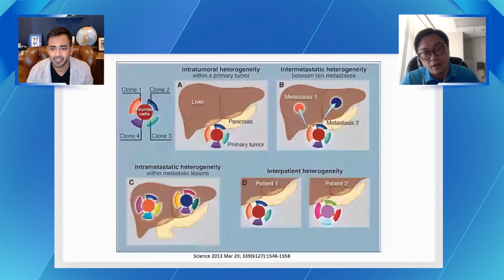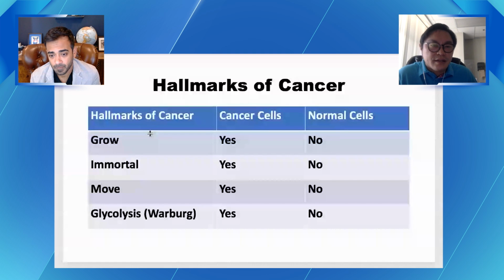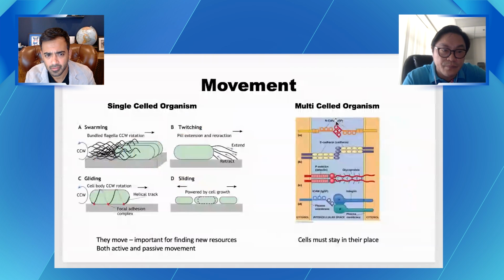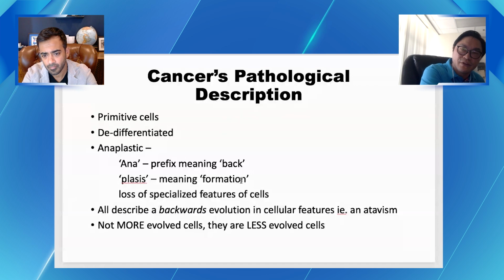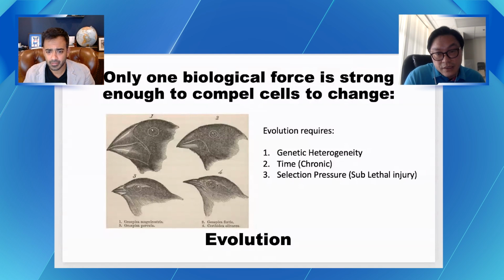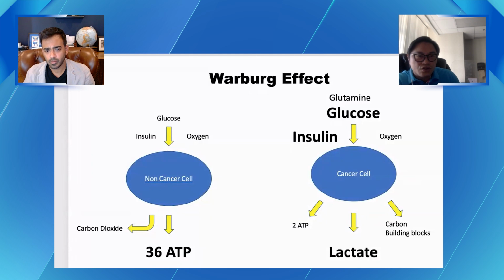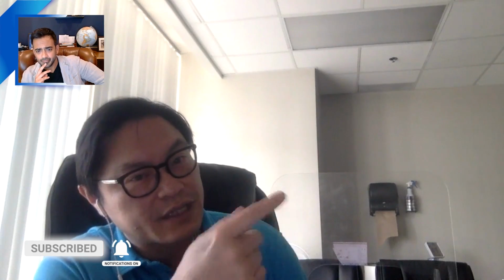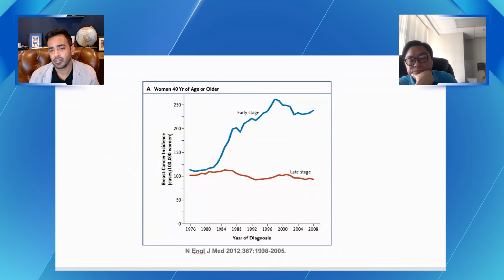The Surprising Link Between Intermittent Fasting, Diabetes, and Cancer. Dr. Fung Explains - Part 2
The Surprising Link Between Intermittent Fasting, Diabetes, and Cancer. Dr. Jason Fung Explains | PART 2 | TARGET: Cancer Podcast | Ep. 44

In this second part of the interview with Dr. Jason Fung, we delve into a new paradigm for understanding cancer and a fresh approach to treatment. Our conversation uncovers groundbreaking insights that challenge traditional views on cancer, how it evolves, and how to fight it. Join us as we take back control in the fight against cancer with Dr. Jason Fung.

- - - -TimeStamps - - - -

00:00 Introduction
01:20 The somatic mutation theory
08:52 There are too many mutations
12:36 The Hallmarks of Cancer
16:58 What is cancer, and how does it develop?
18:23 The jump to multicellularity
25:23 The kernel of cancer
31:26 Chronicity is the key
36:29 The evolutionary paradigm
38:45 How metastasis happens
52:25 Micro Metastases
1:03:00 Coley's Toxins story
1:09:30 How the evolutionary paradigm helps find new treatments for cancer

— ABOUT DR JASON FUNG —
Jason Fung, MD, was born in 1973 and trained in Los Angeles and Toronto as a kidney specialist. He founded The Fasting Method (TheFastingMethod.com) to provide evidence-based advice for weight loss and managing blood sugars, focusing on low carbohydrate diets and intermittent fasting.
It has become obvious that conventional medical treatments are failing patients. Many of today’s chronic medical issues are related to diet and obesity, yet treatments are focused on medications and surgeries. If you don’t deal with the root cause, the problem never improves. A dietary problem requires a dietary solution.
Dr. Fung is the author of The Obesity Code, The Complete Guide to Fasting, and The Diabetes Code. He is also the scientific editor of the Journal of Insulin Resistance and the managing director of the nonprofit organization Public Health Collaboration (Canada), an international group dedicated to promoting sound nutritional information.

— ABOUT DR SANJAY JUNEJA —

Dr. Sanjay Juneja is a triple board-certified Hematologist & Medical Oncologist serving as Chief of Oncology Service at Baton Rouge General Hospital, a social & news media personality known as the 'TheOncDoc' with over half a million followers, and one of fifteen social media doctors participating in the Healthcare Leaders in Social Media Round Table Series for the White House.

He has been featured by The Washington Post as well as dozens of national podcasts and regional news channels (PBS, CBS, NBC, NPR), and has given keynote speeches and partnered with American Cancer Society, BeTheMatch, Leukemia & Lymphoma Society, Harvard University, Louisiana Department of Health and several others.

— ABOUT xCURES —

The xCures platform is a direct-to-patient and direct-to-physician portal that identifies the most promising treatment options for advanced cancer patients who are not responding to standard of care therapies.

The platform captures data that also helps accelerate the development of promising new cancer drugs, expand the approved uses of existing drugs, and demonstrate value for reimbursement.

Amazon Music: